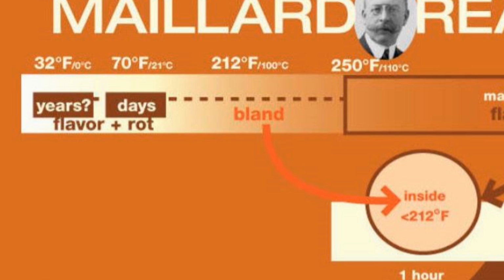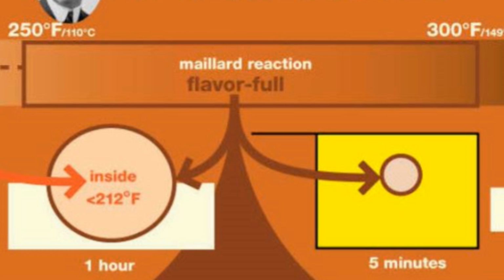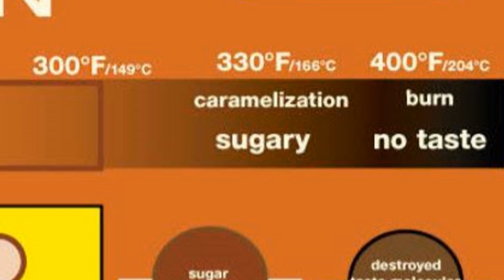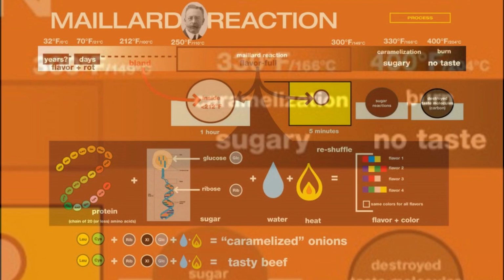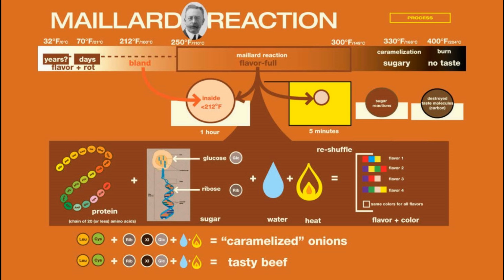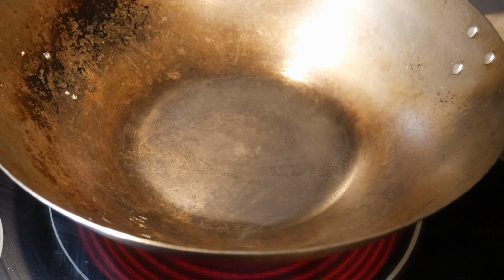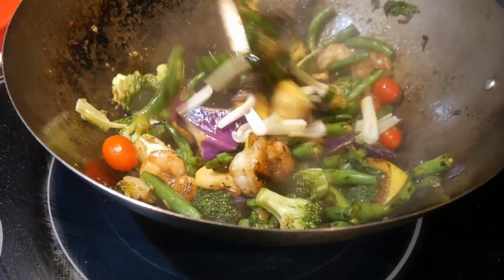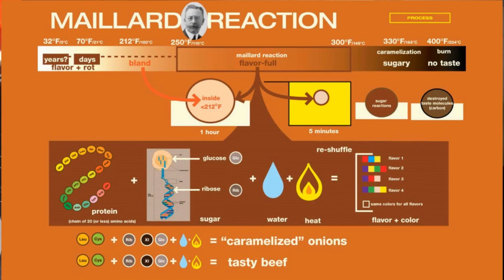What is the chemistry behind stir-frying? Why this knowledge will help you to become a better cook?